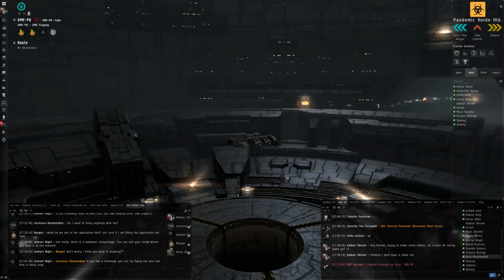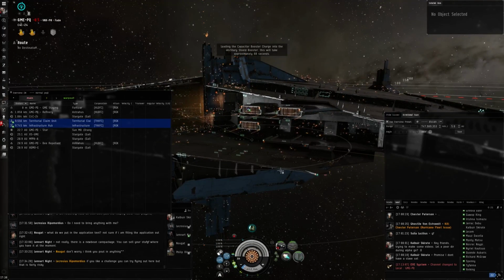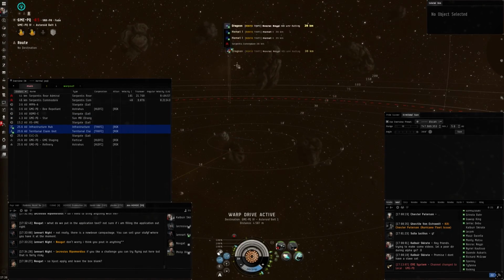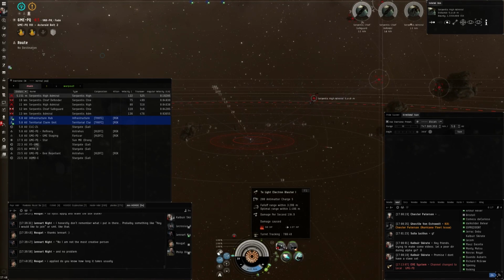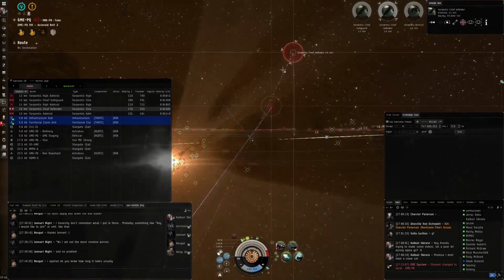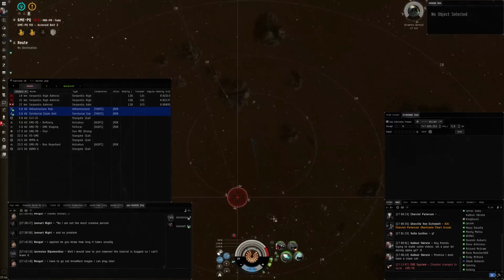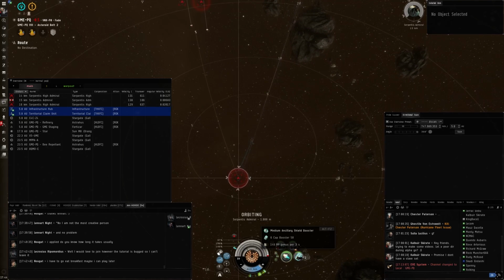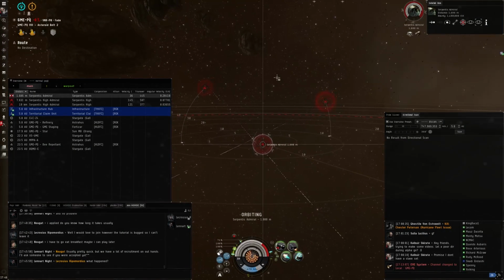Alpha Clone Belt Ratting - Caldari Race (Cormorant)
Pandemic Horde Director Kalbuir Skirate goes over the essential of ratting in a Cormorant aimed at ISK making for Caldari Alpha clones.

If you are currently not yet playing EVE Online but this video has got you interested feel free to use our 21 day trial code here: